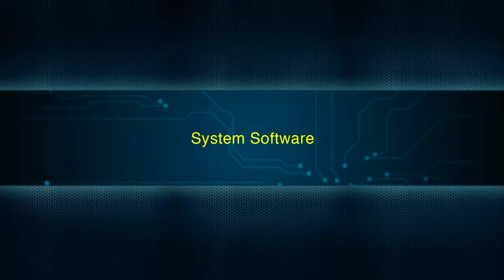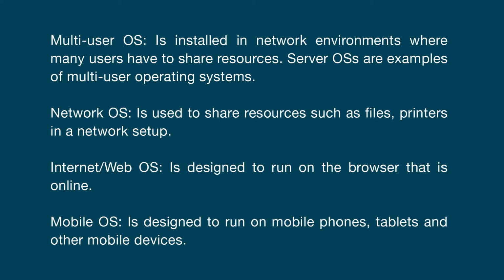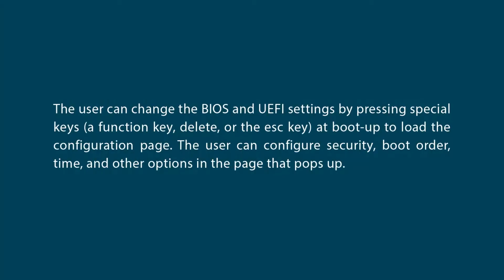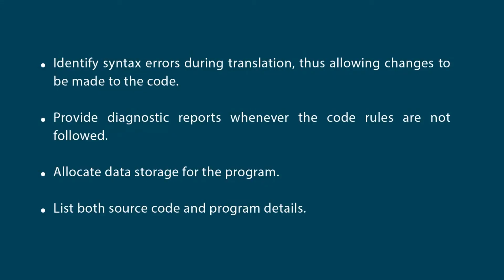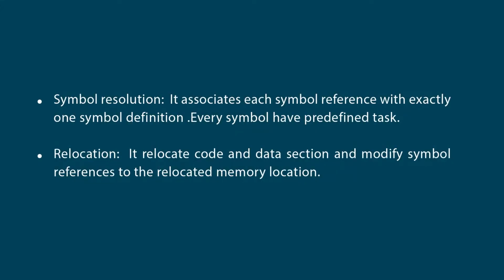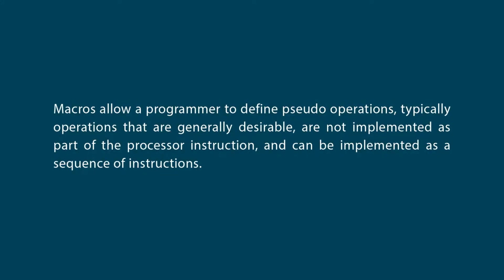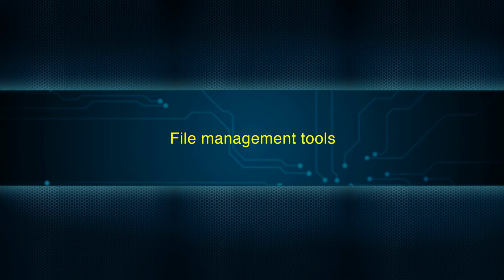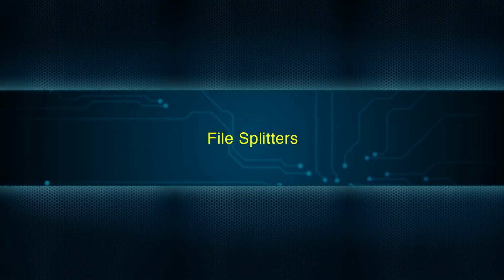15 SYSTEM TOOLS AND UTILITY PROGRAMMS